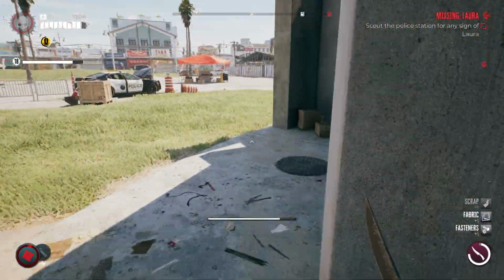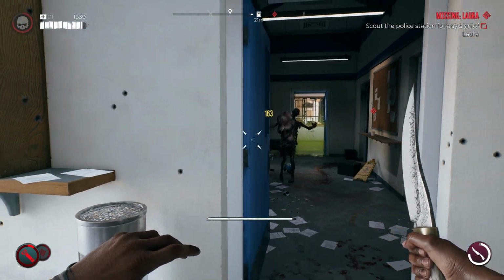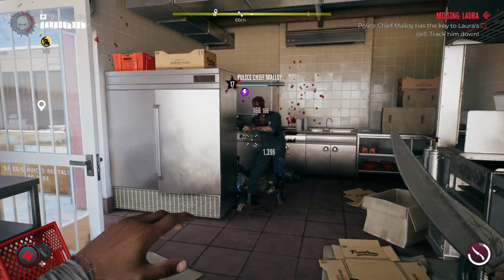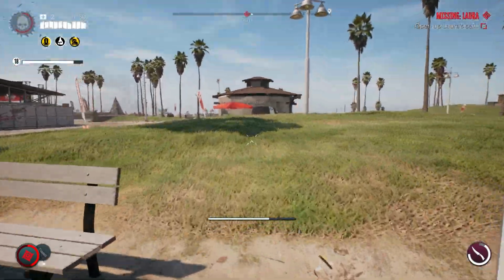DEAD ISLAND 2 THOUGHTS AND FINAL REVIEW... NOT AS BAD AS SOME PEOPLE ARE SAYING!!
Hi, guys hopefully you enjoyed this video. As I mention hopefully the variety you guys are getting is good. I plan to have the new Star Wars Jedi game review this following weekend as well after I put some time into it.